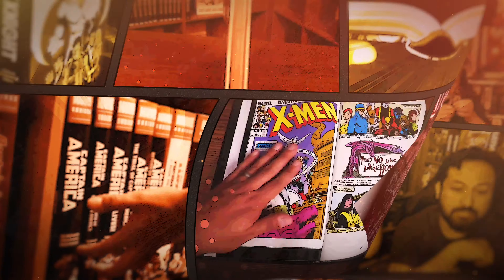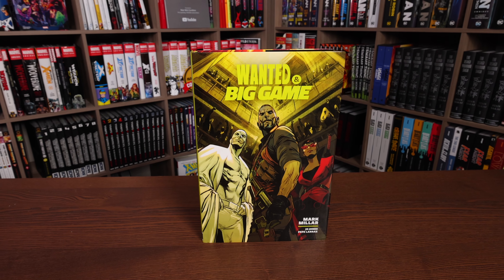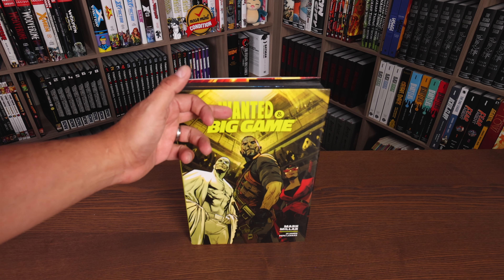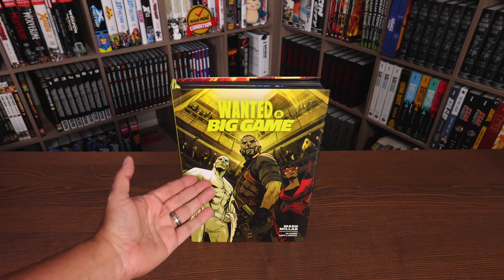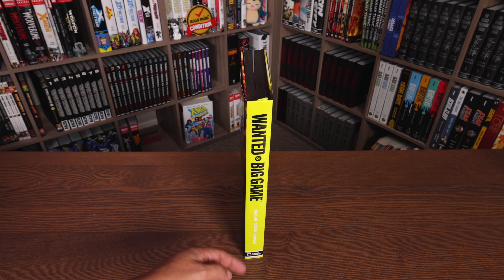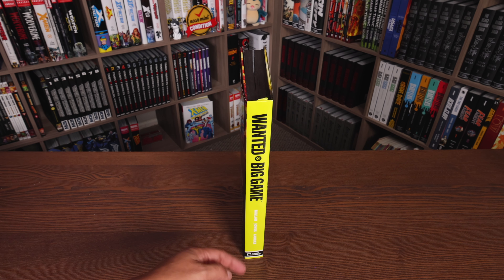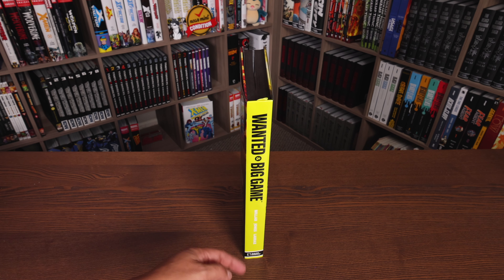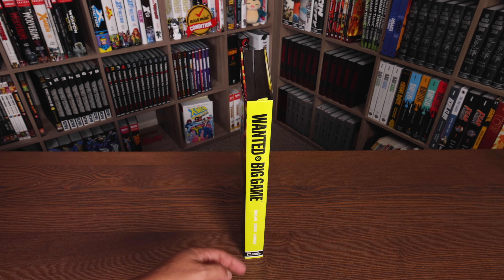Wanted & Big Game Library Edition Hardcover Overview | Mark Millar | JG Jones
This is my overview of the Wanted & Big Game Library Edition Hardcover by Mark Millar,  JG Jones and Pepe Larraz!